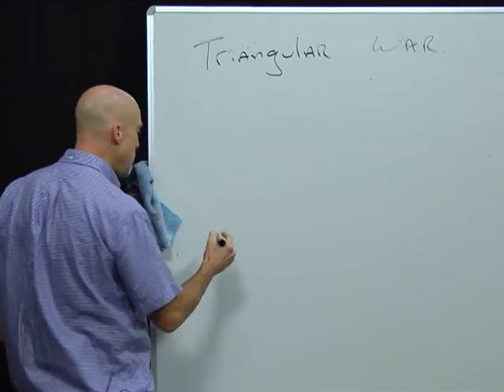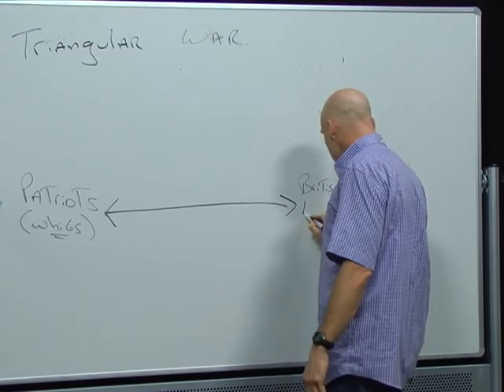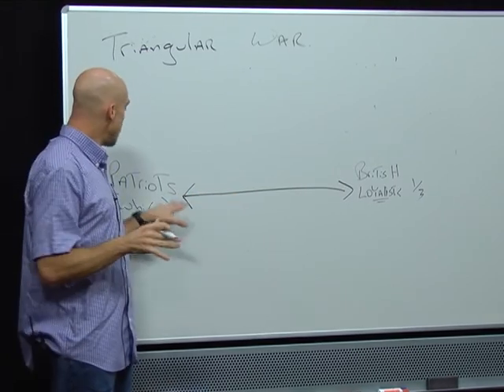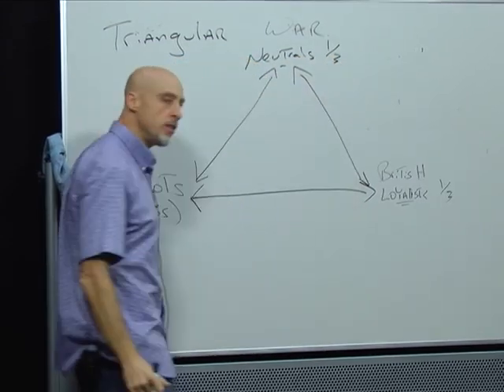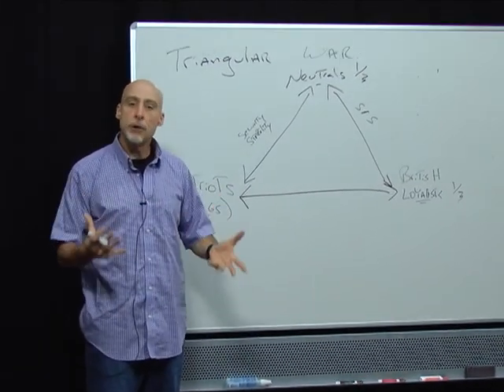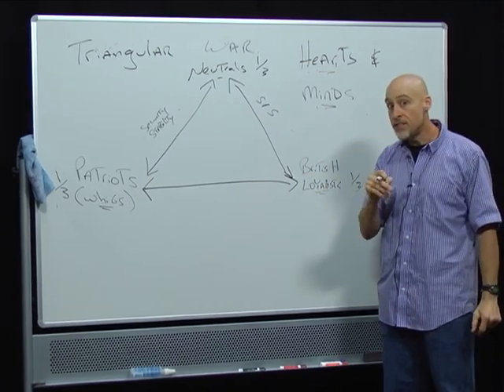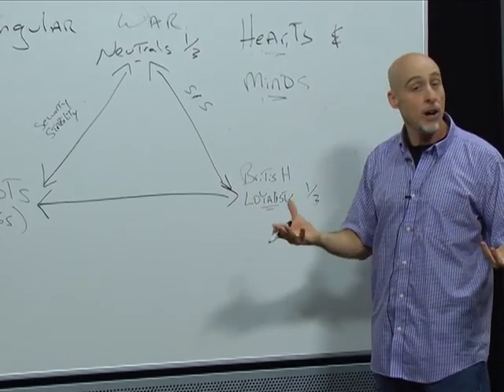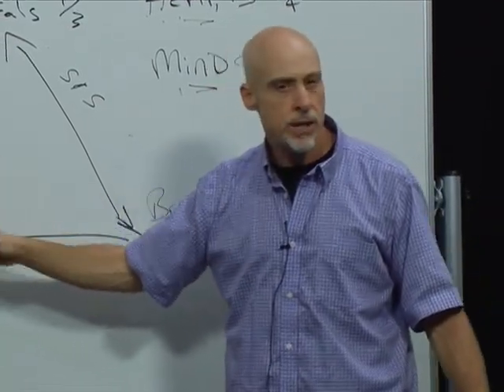Viewing the American Revolution through a Modern Lens - Liam O'Brien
Instructor Liam O'Brien provides perspective on the Revolutionary War through his discussion "Viewing the American Revolution through a Modern Lens" a lecture for his History of the American People to 1865 course.